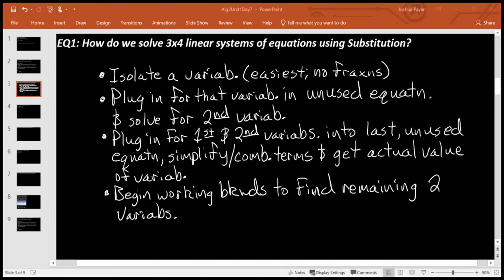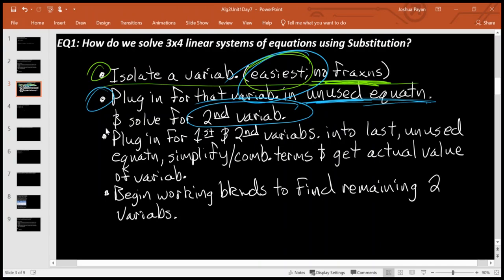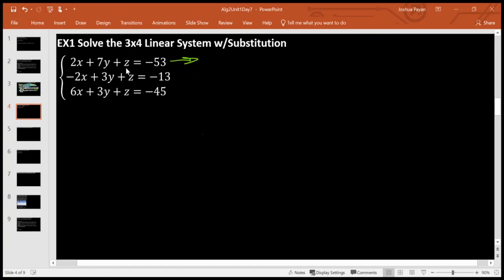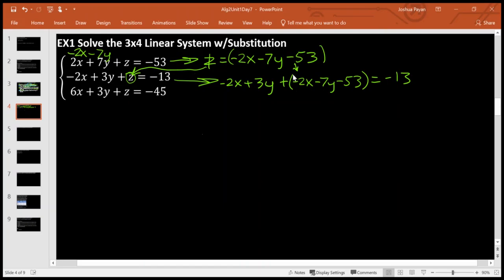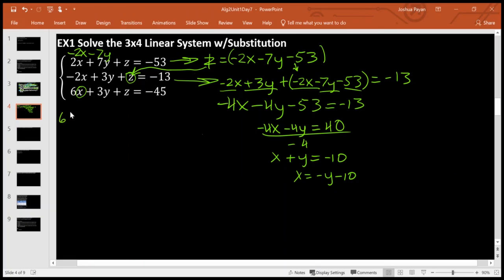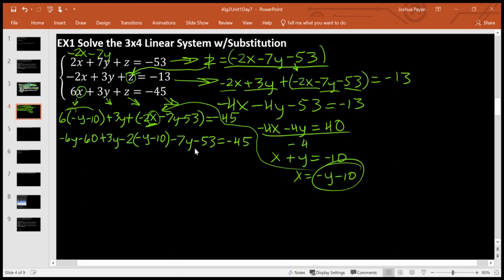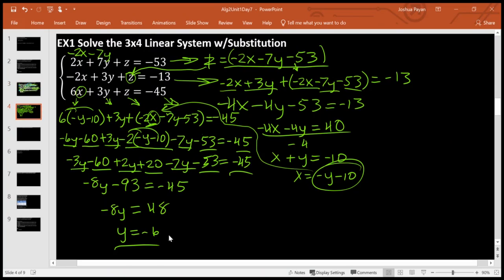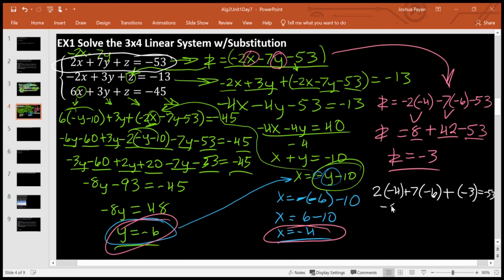Solving 3x4 Linear Systems w/Substitution